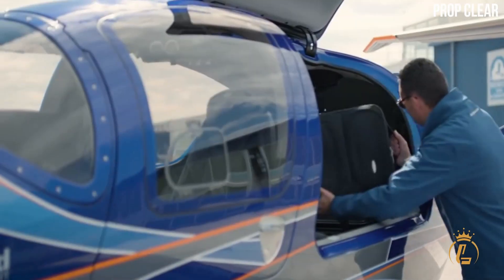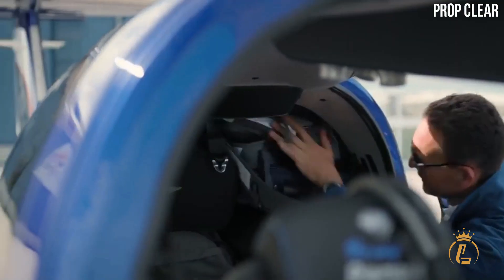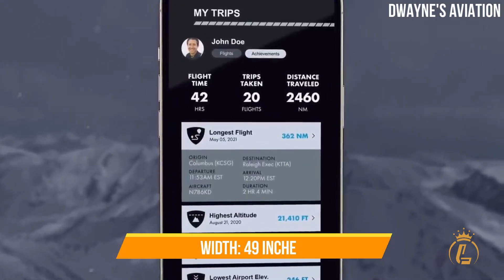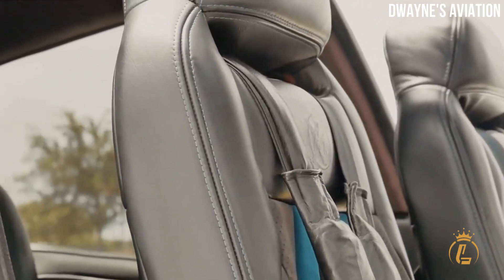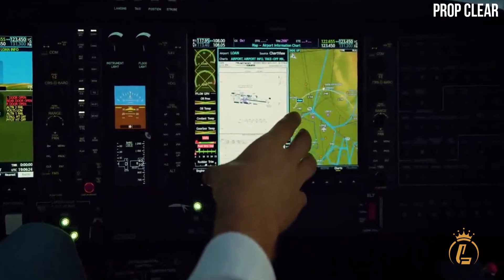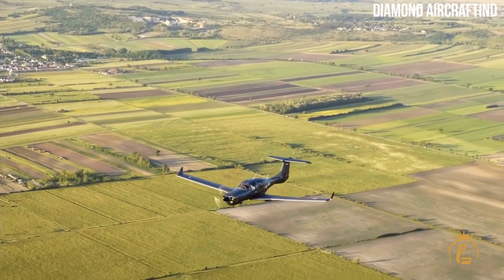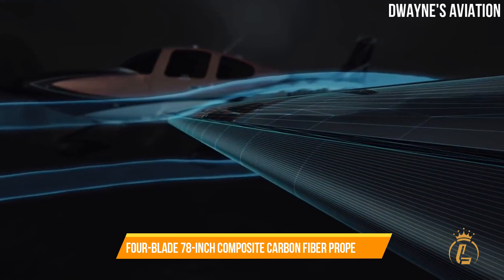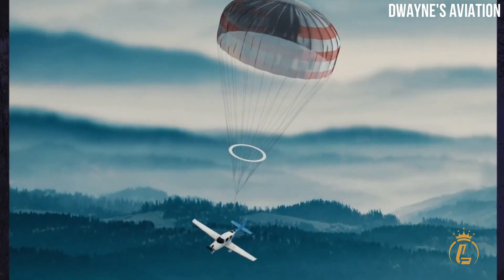Cirrus SR22 vs Diamond DA50 RG | A Complete Comparison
In this video we’ll compare the specs, price and features of he Cirrus SR22 and the Diamond DA50. Among all the options, single-engine monoplanes are attracting a lot of interest these days. The Cirrus SR22 and the Diamond DA50 are the two competing aircraft that stands out the most in this category.